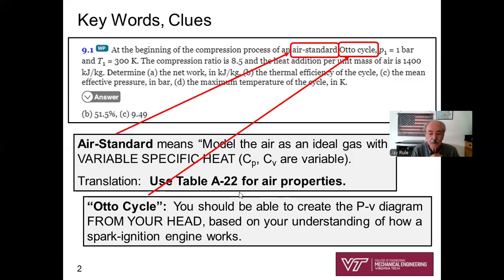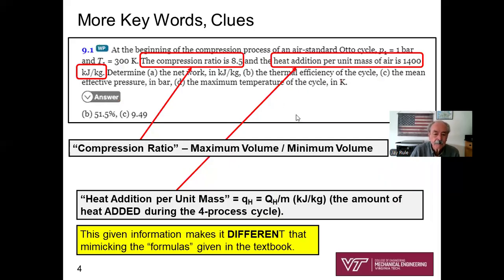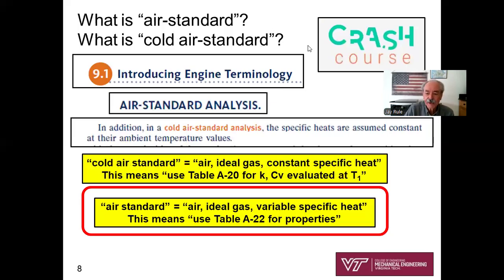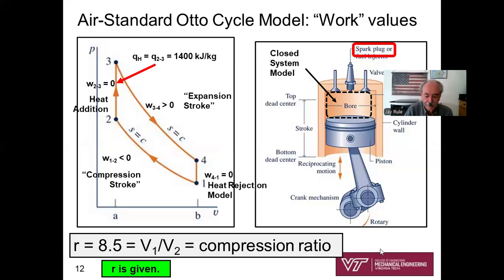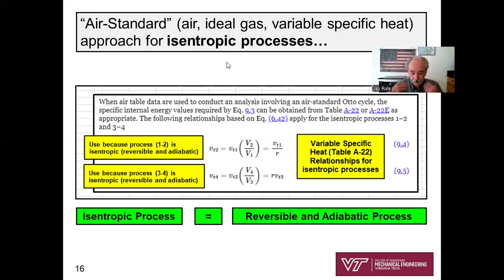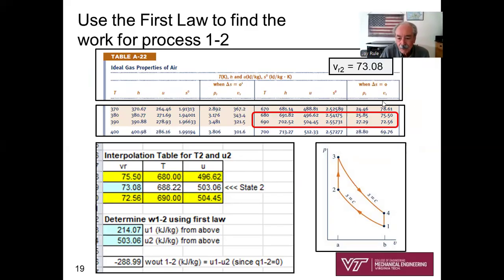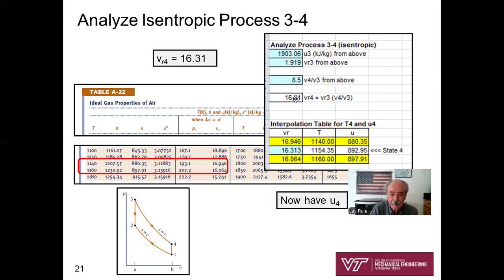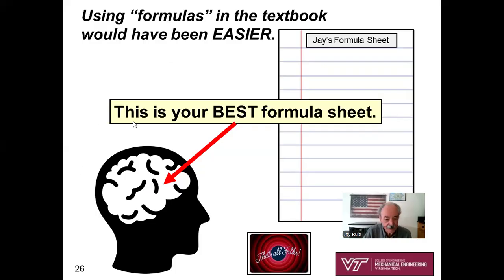Prob09x01AirStd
Problem 9.1 - Air-Standard Solution